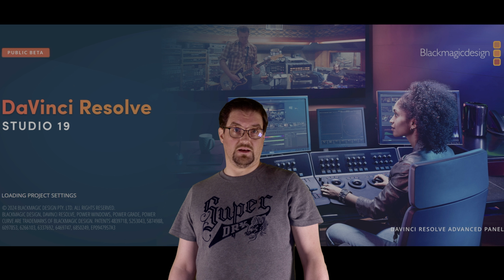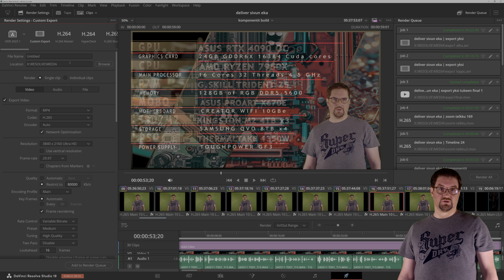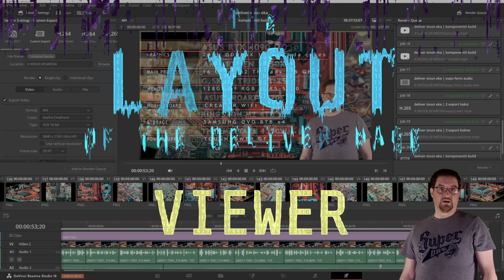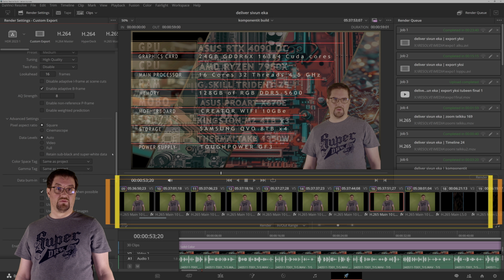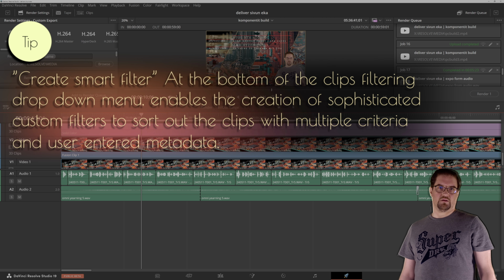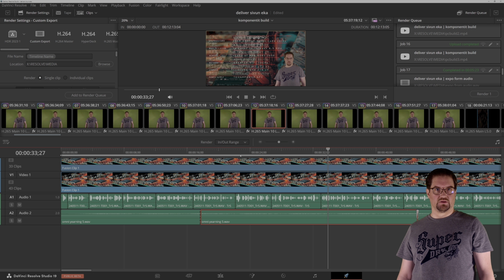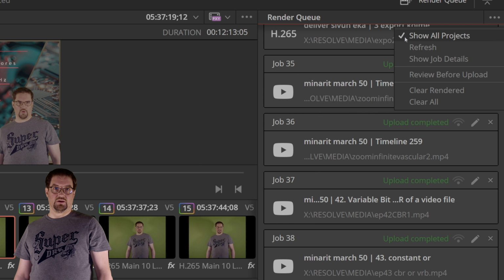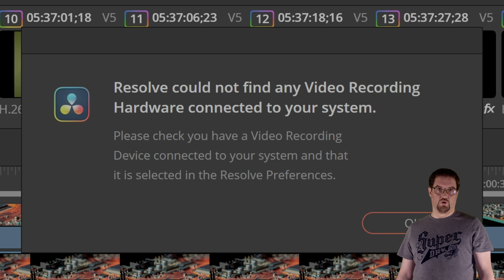How to export video in DaVinci Resolve: Deliver Page Layout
DaVinci Resolve video export part 2 focuses on the basics and the layout of the Deliver page.

Why should I use the Deliver page?
To get the most Comprehensive Export Options.
To get the most customisable Export options.
To be able to render in batches.
To be able to automate and prioritize the render jobs.
To be able to choose external rendering through network.

Resolve enables you to do things your way: as quick and easy as possible, using the quick export presets, or as meticulously as possible using the Deliver page.

00:00 START
00:07 RENDER SETTINGS
02:00 VIEWER
02:57 THUMBNAIL TIMELINE
04:40 TIMELINE
05:39 RENDER QUEUE
07:14 TAPE DELIVERY